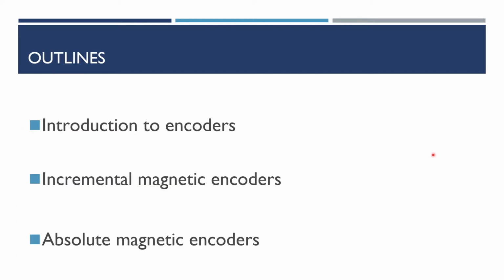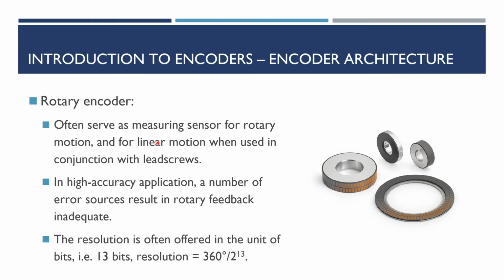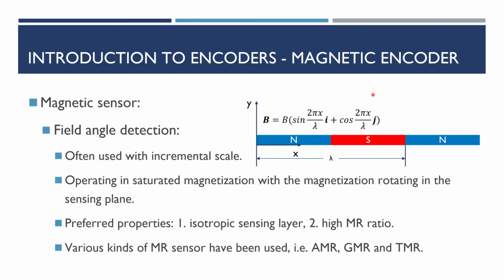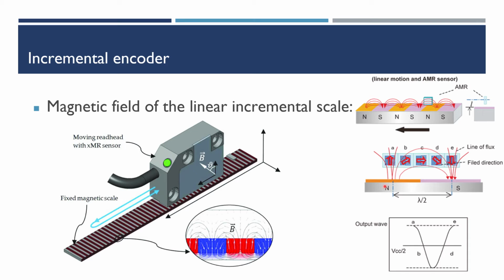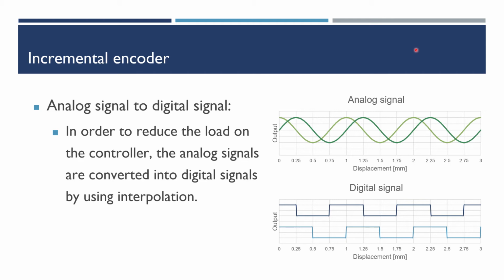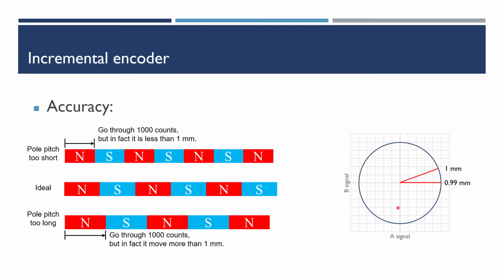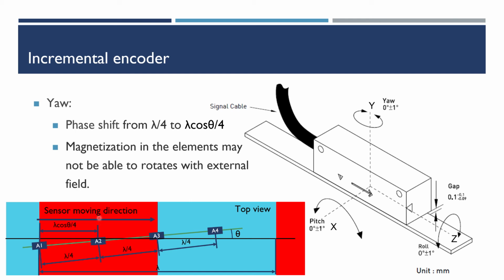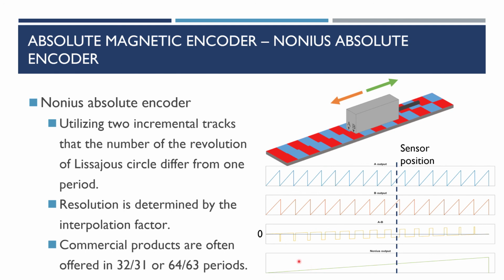Magnetic Encoder and Its Working Principles